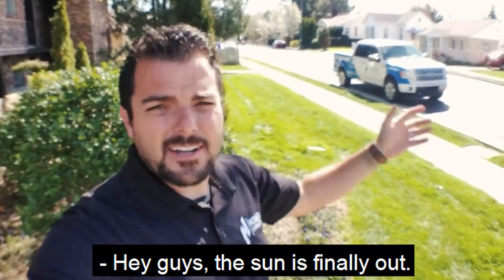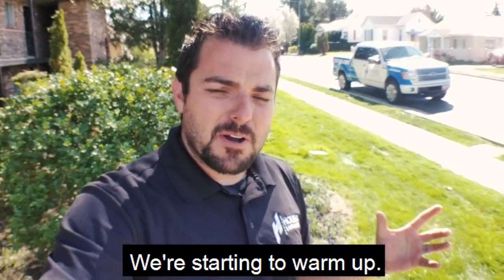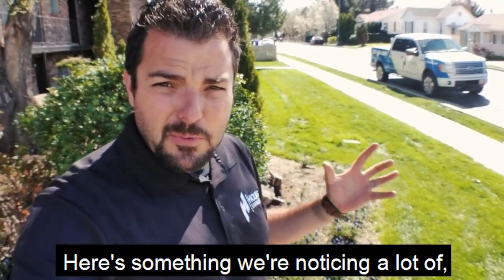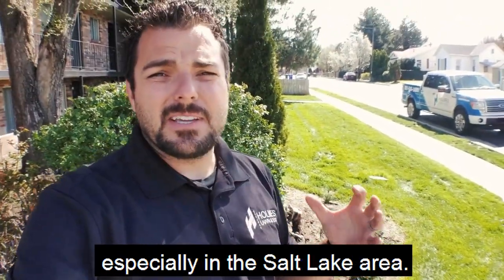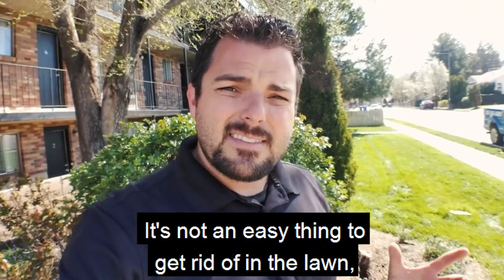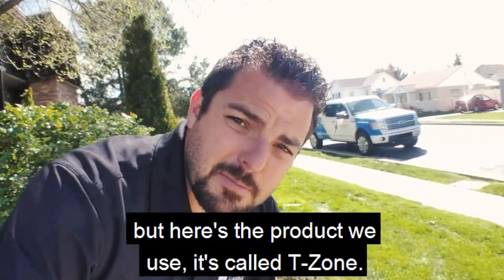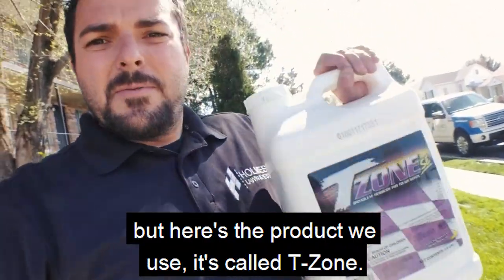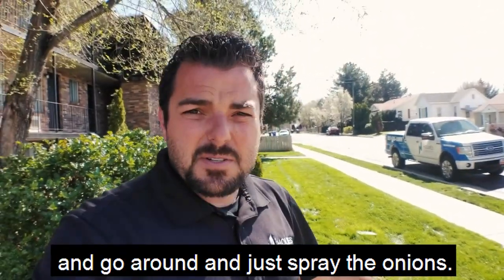How to get rid of wild onions in the lawn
WILD ONIONS IN THE LAWN?!?!

Wild onions have started taking over the Salk Lake Valley lawns. Here is the secret weapon to get rid of those pesky onions, it is called T-Zone. If you spray this on those onions, then your problem will be solved. Here is a quick video to help you more about the spray and more about those onions.